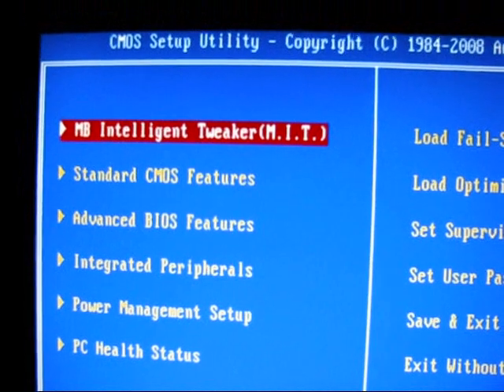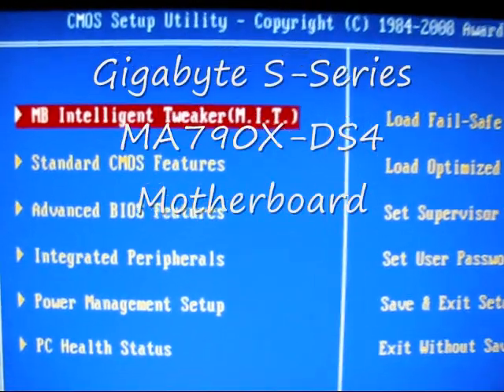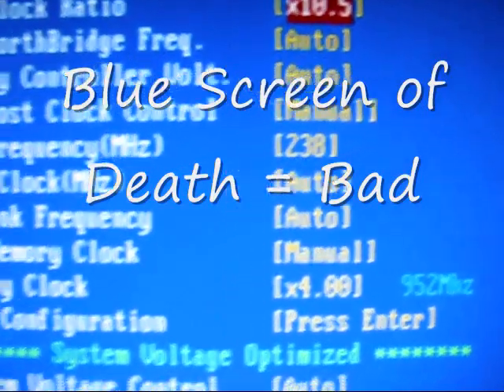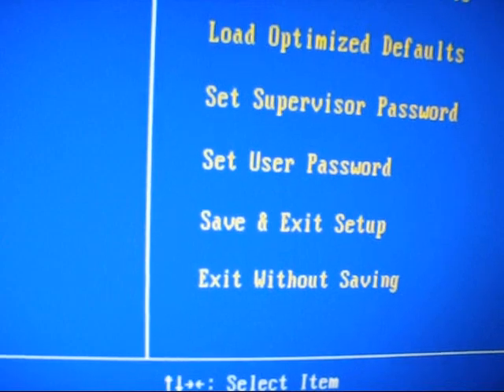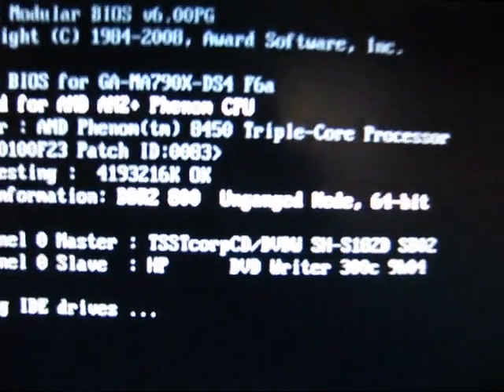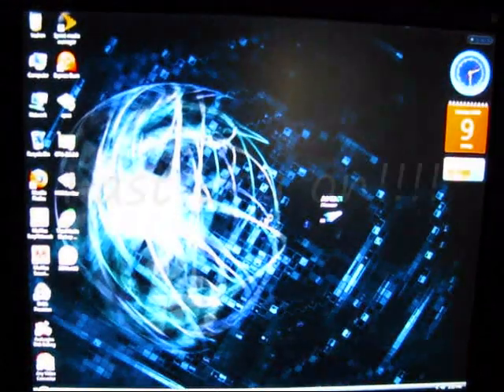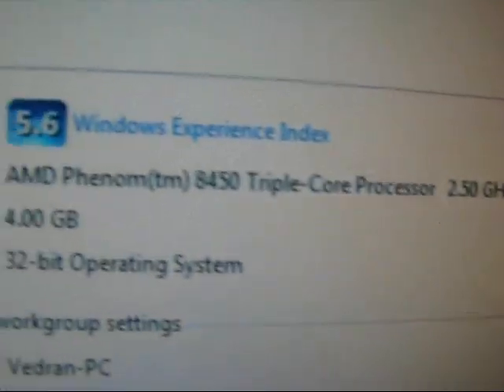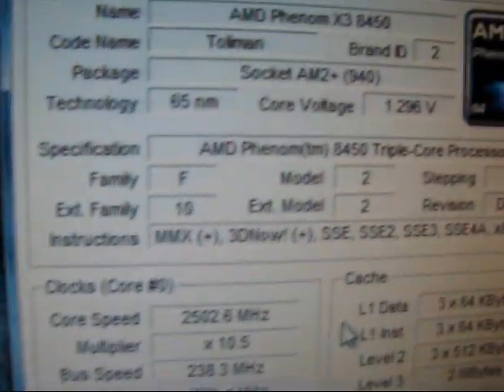AMD Phenom X3 8450 Overclocked to 2.5Ghz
Alright guys, I decided to make another video on the AMD Phenom X3 8450. Standard Clock speed is 2.1Ghz, and now at 2.5Ghz. Save a little money then upgrading to the 8650 and 8750 when mine is faster then both :D. Enjoy the Video